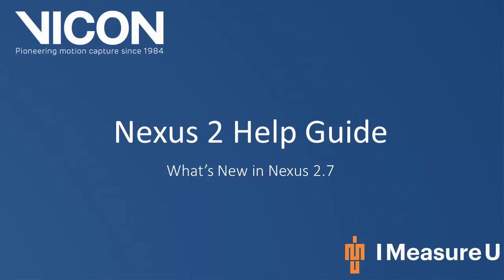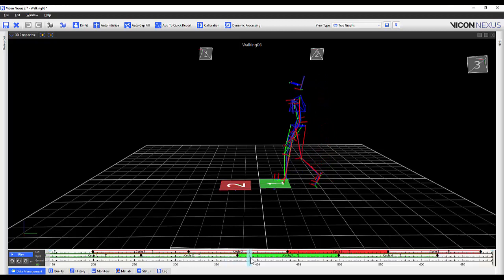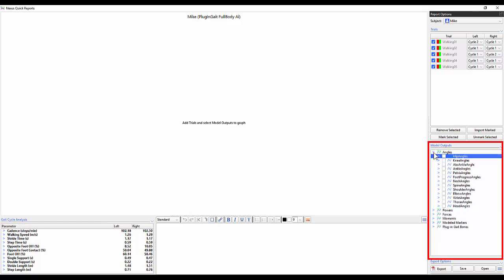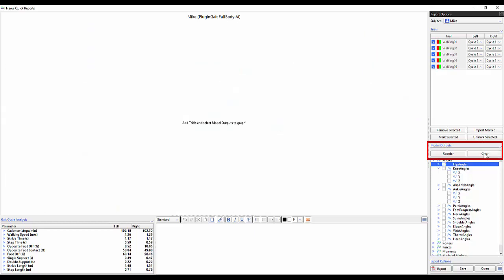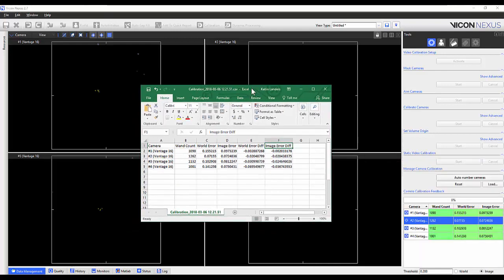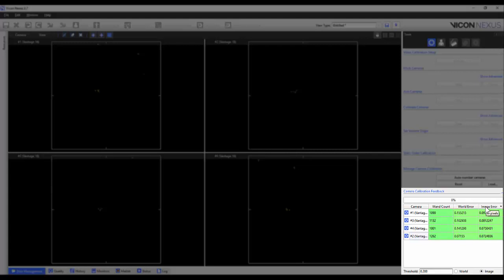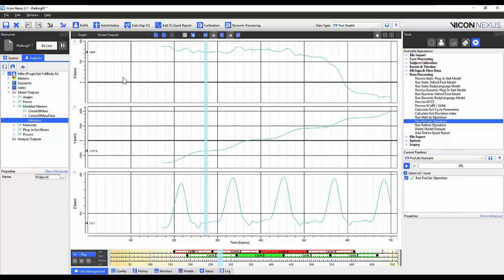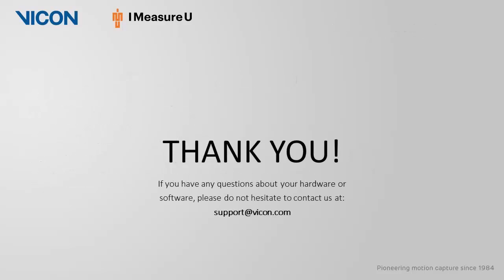What's New In Nexus 2.7?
This video presents an overview of the new major features of Nexus 2.7.  Topics Include:
0:59 Cycle Visualization
2:38 Individual Components in Quick Reports
4:16 New Calibration Feedback
7:04 Updated Log Feedback
7:29 ProCalc Pipeline Operation
8:27 Overview of Other Features

Also new for Nexus 2.7, Blue Thunder IMU integration.